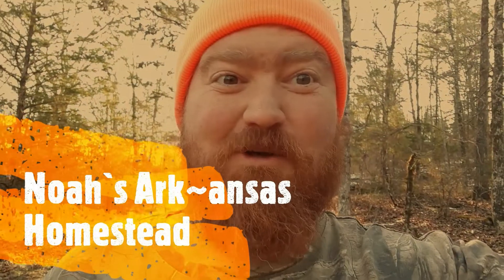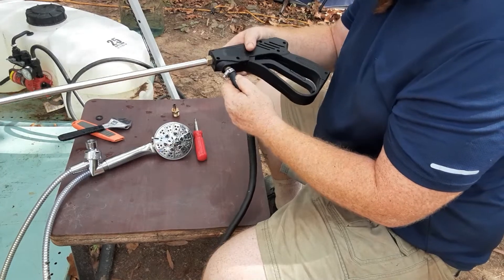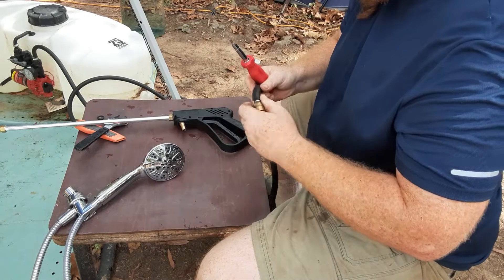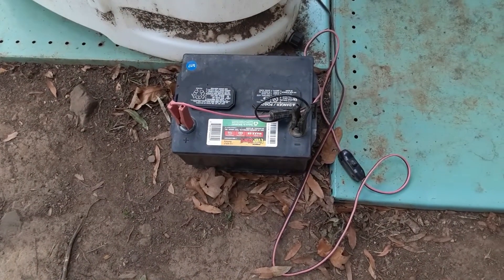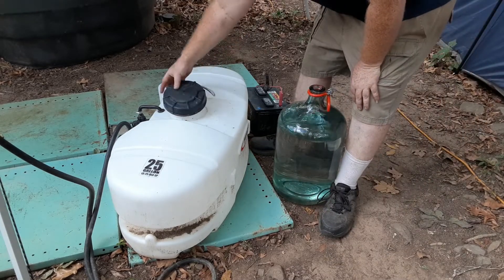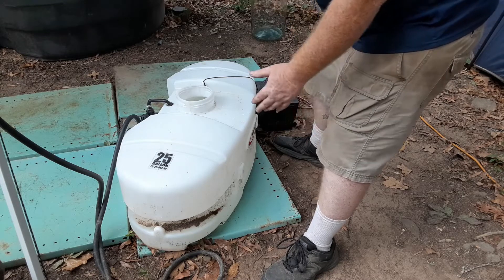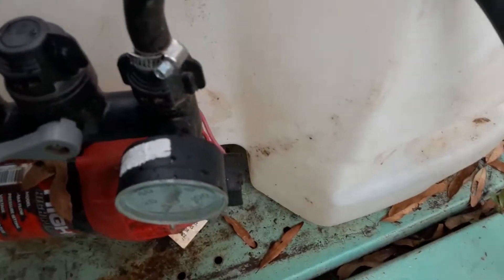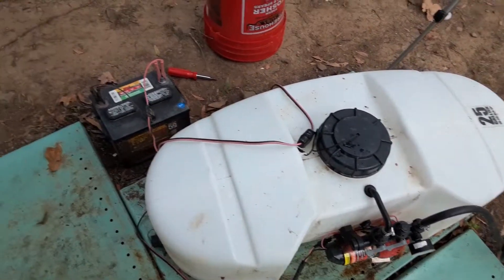Easy Off Grid SHOWER , High Pressure, Fast Set Up